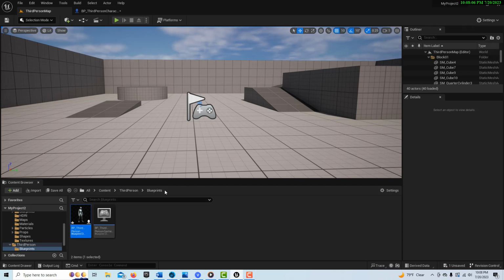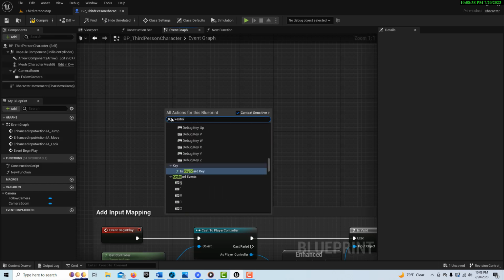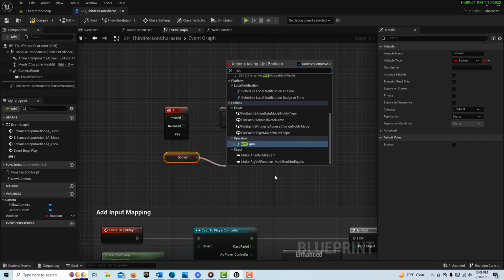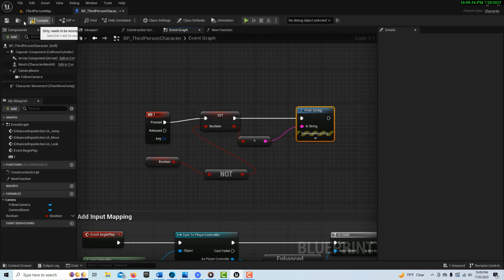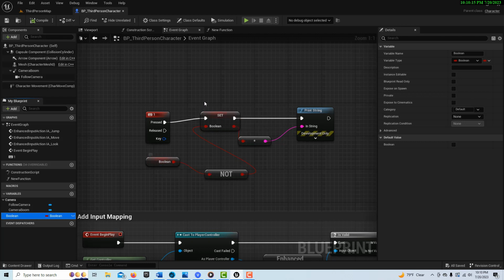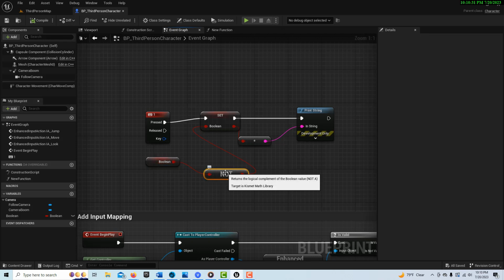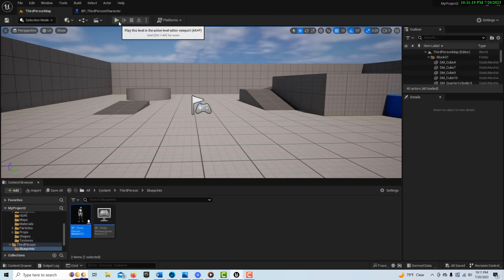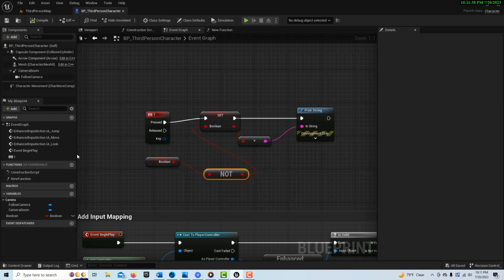Using the NOT BOOLEAN as a Toggle Switch in Unreal Engine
Quick look at how you can use the Not Boolean with a Set node to make a toggle switch or flip flop type node.